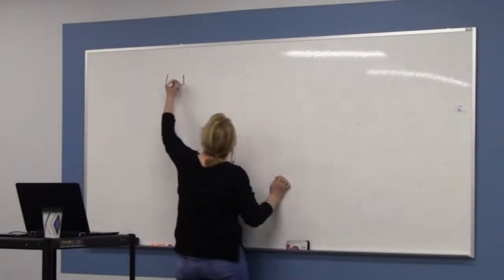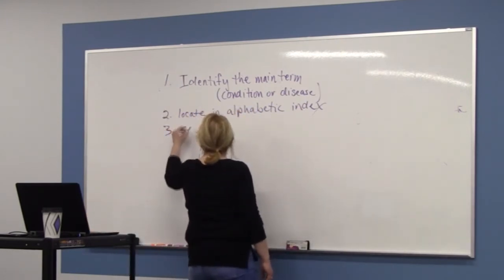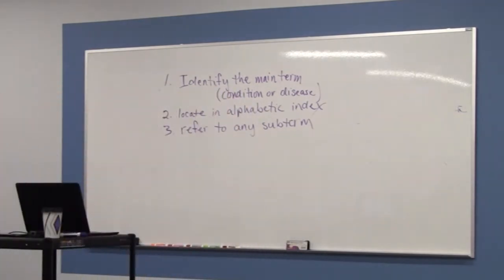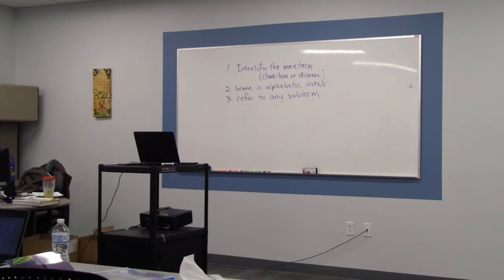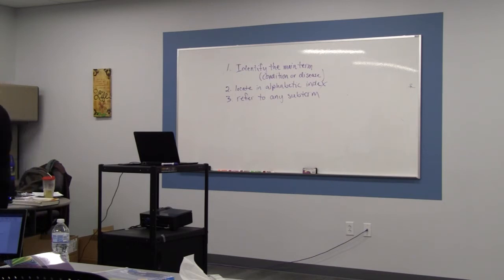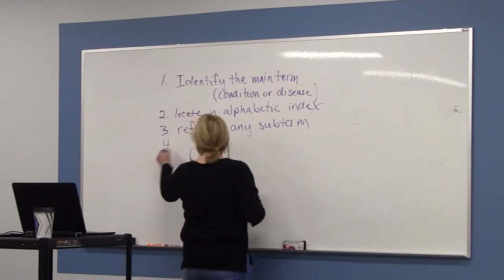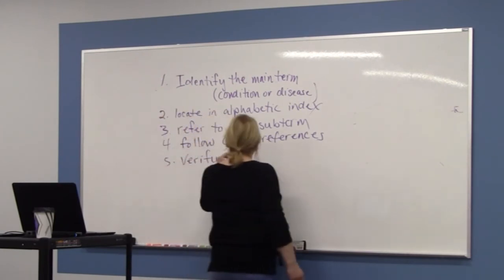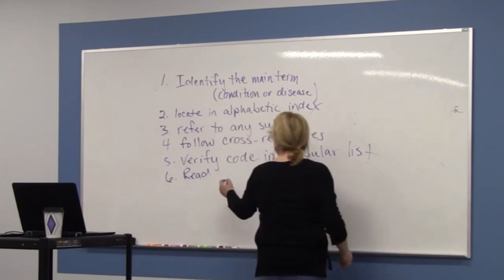AAPC Test Prep Part 6